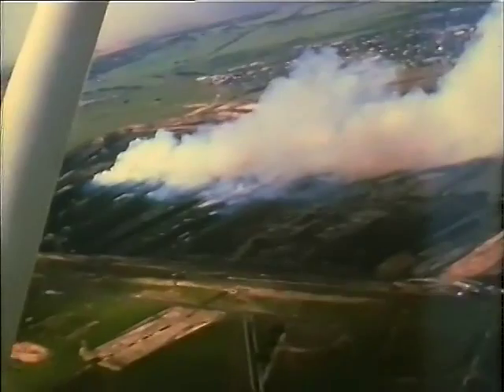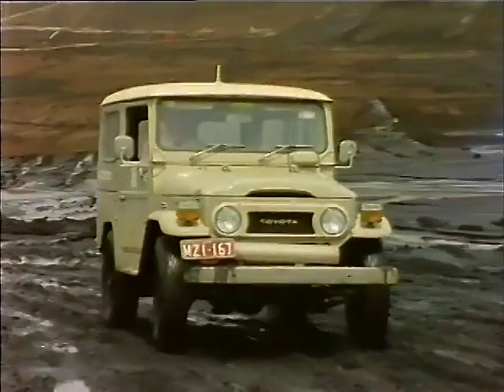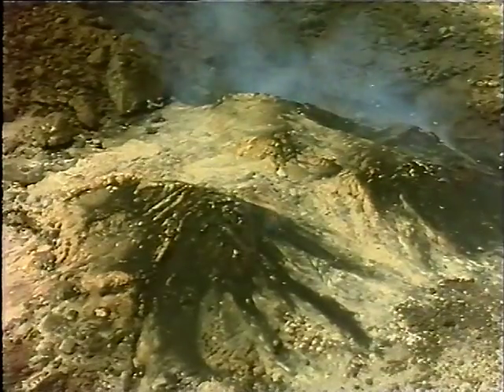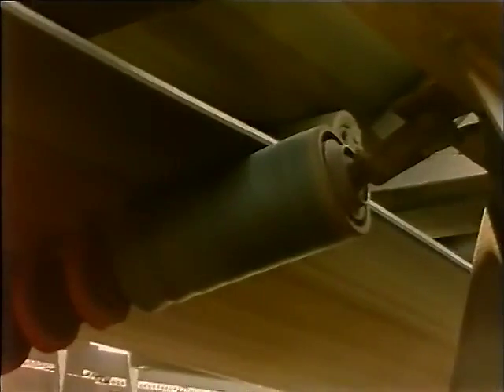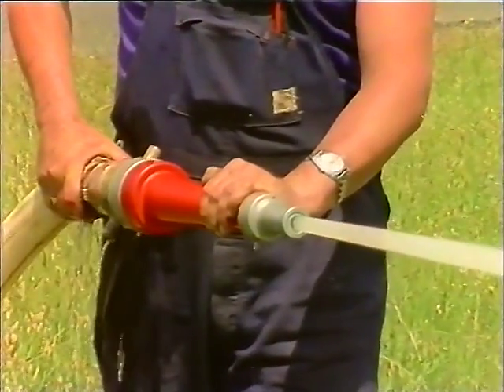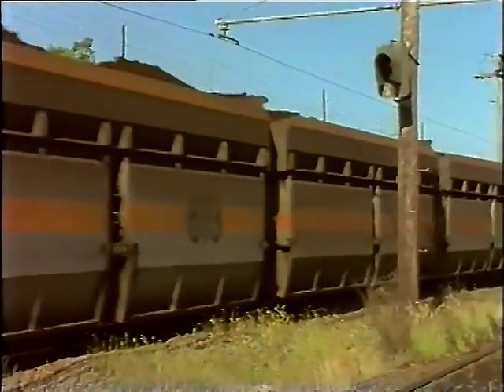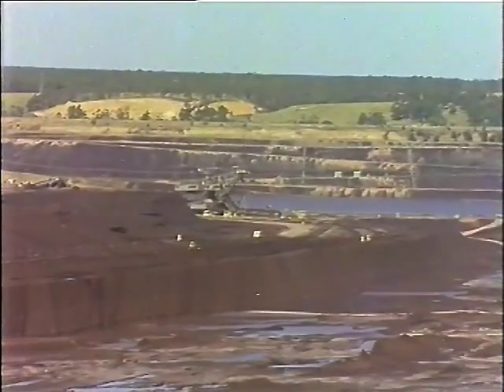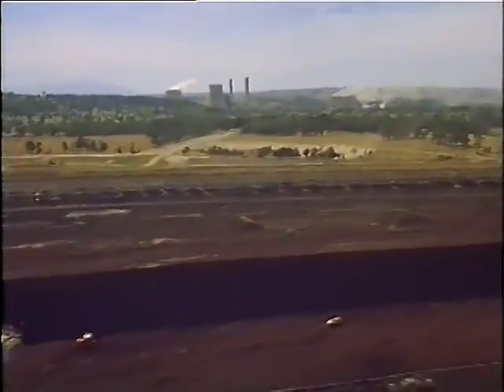REDACTED!! VPRS 5061/P2/83 Document No 002216 Fire Fighting In The Open Cut. Master. 1982, Umatic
*** A section dealing with the use of fire extinguishers had to be redacted, so that total running time fits within the strictly imposed 15-minute video limit. *** The full video has a running time of 18min 26sec.

This training video created by the publicly owned State Electricity Commission of Victoria in 1982, describes how to minimise the risk of fire ignition in a lignite open cut coal mine, how to prudently prevent a small fire becoming a very large fire, and concludes "...and remember: fire in the open cuts is everyone's business".

Published with the permission of the Keeper of Public Records, Public Records Office of Victoria, Copyright Office of the Administrator, Victoria.